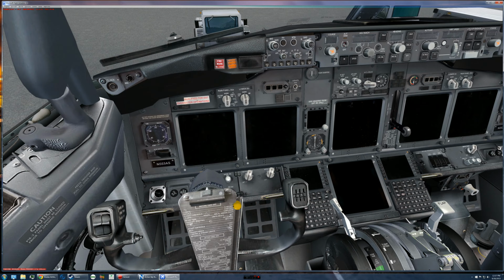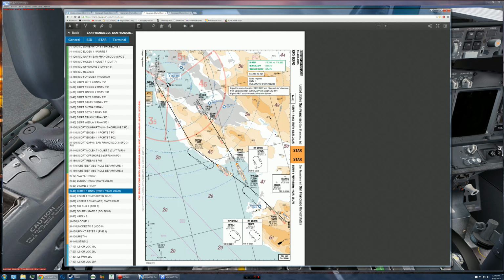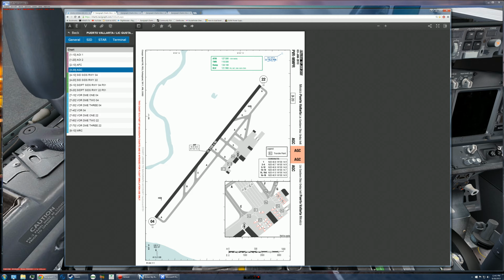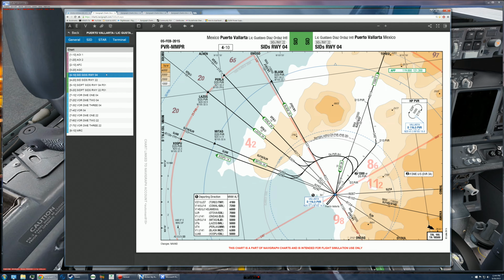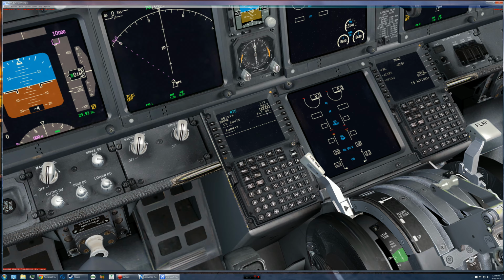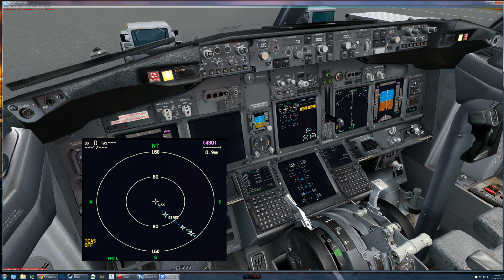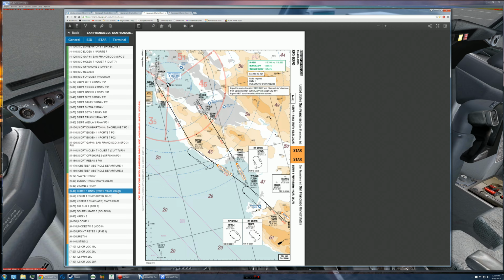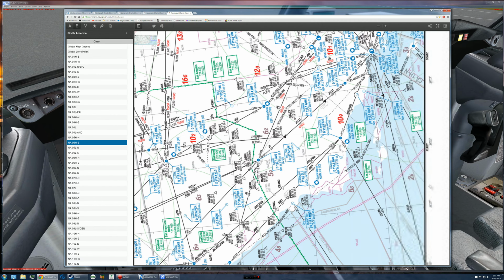PMDG 737NGX Flight Planning using Navigraph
Here I am attempting to thread together what took me forever to figure out. How to use FlightAware, and Navigraph to piece together a Flight Plan, and enter it into the Flight Management Computer.  If your new to FSX, then this may be helpful in using the CDU(Central Display Unit) to enter SID's, STAR's, Airway's, and Waypoint's into the FMC(Flight Management Computer). But like most video's I've watched, it may only bring more ?'s. Hope it helps in any way!